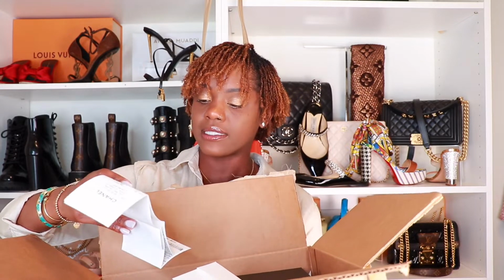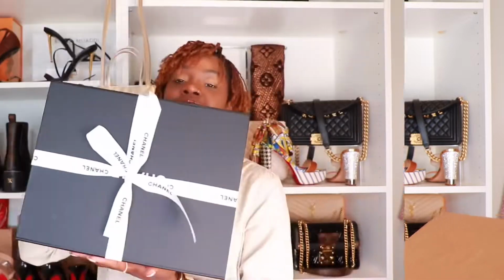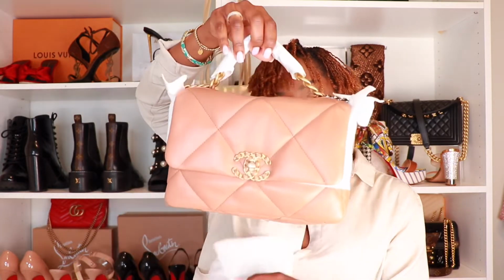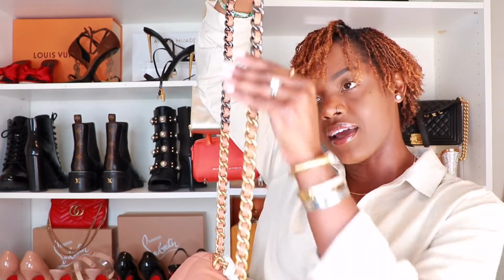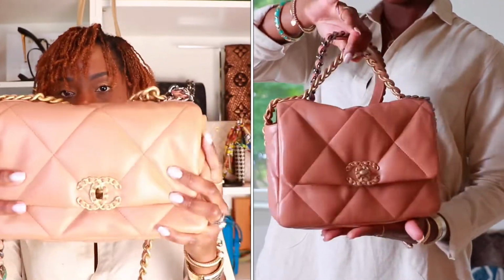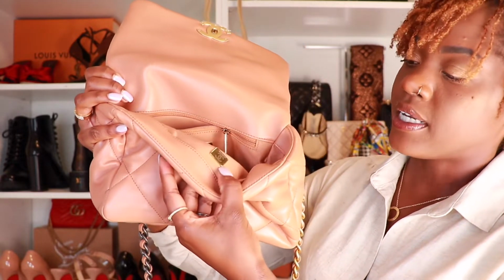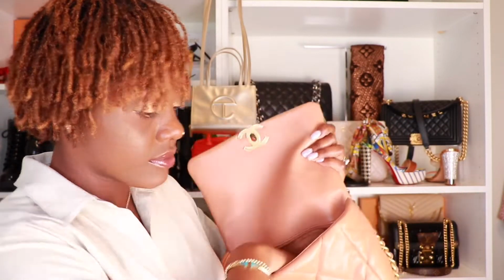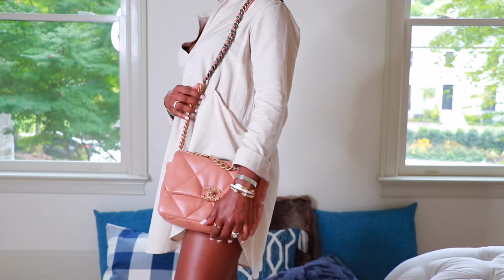CHANEL 19 UNBOXING, TRY-ON & WHAT FITS - The best, hard to get color!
This video my CHANEL 19 unboxing. I also try-on and show what fits. This color CHANEL 19 is from the 2021 fall collection.

I post videos Monday and Friday afternoons.

Recommended VIDEOS 🎥🎥🎥🎥🎥🎥💛💛💛💛💛💛

JODI MELISSA TOTE - Natural jute fiber with vegan leather straps perfect for grocery shopping, farmer's market, beach and picnics - $55